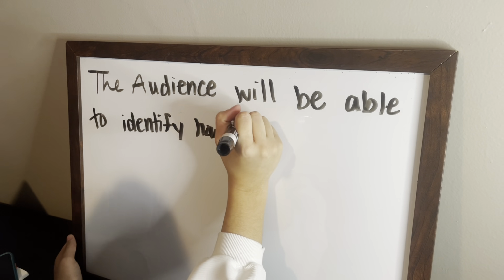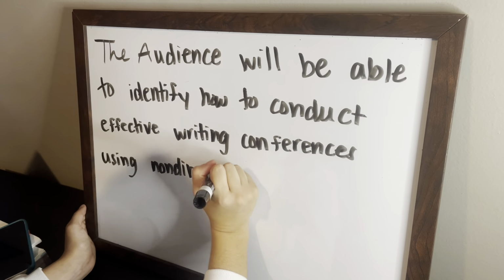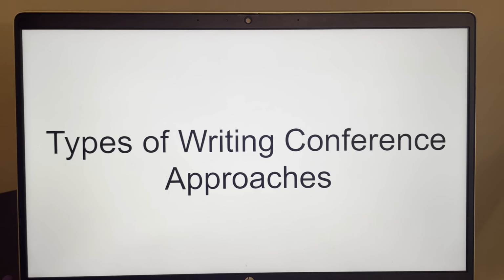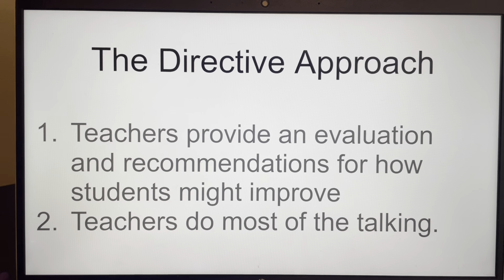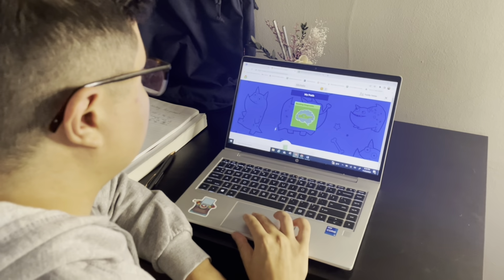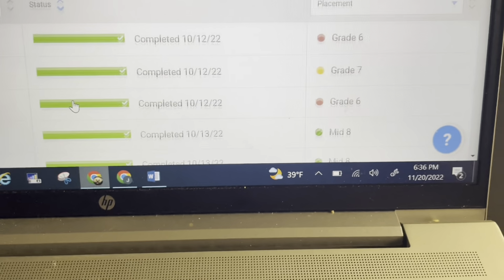How To: Conduct Writing Conferences Using Non-Directional and Directive Approaches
This teacher-training video project was created in 2022 by Jennifer Martins.